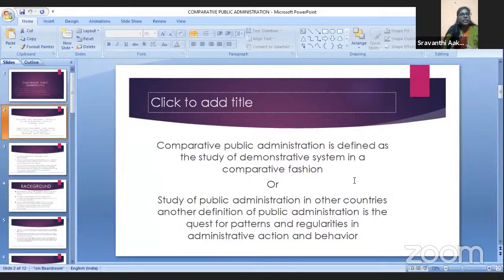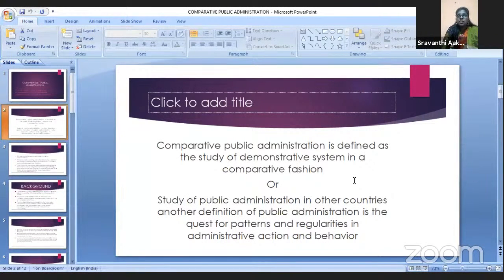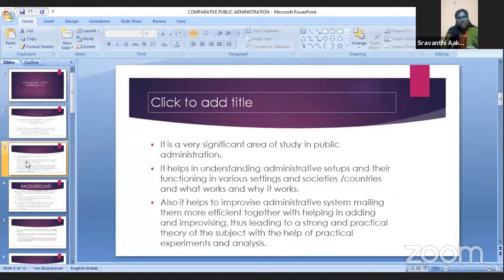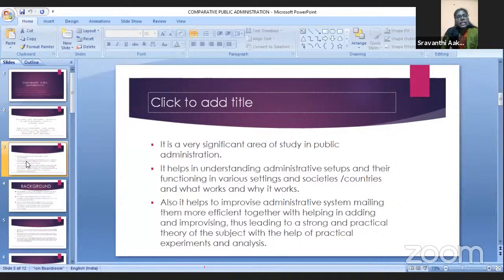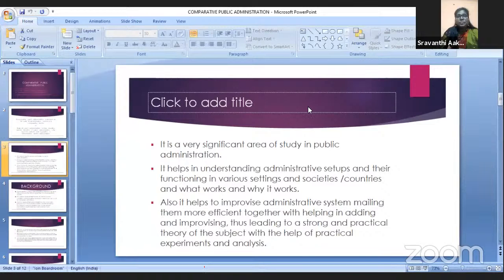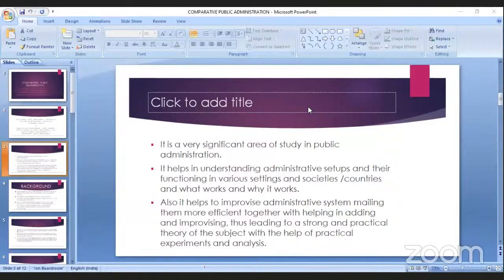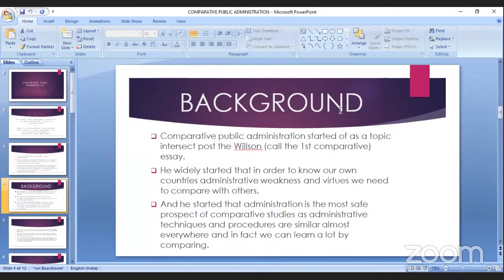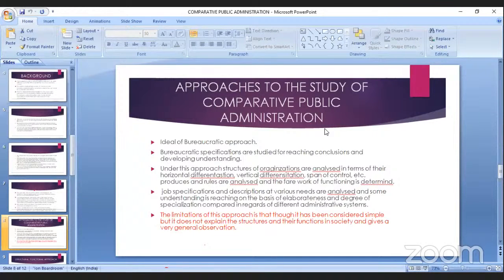UG 2nd Semester Public Administration (English Medium) - A Sravanthi